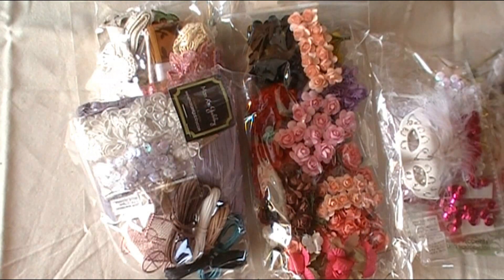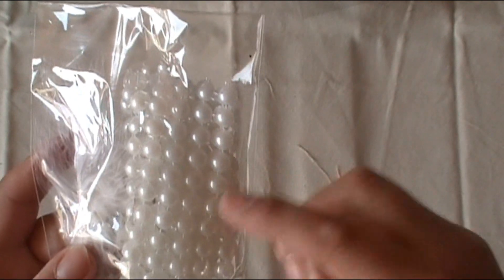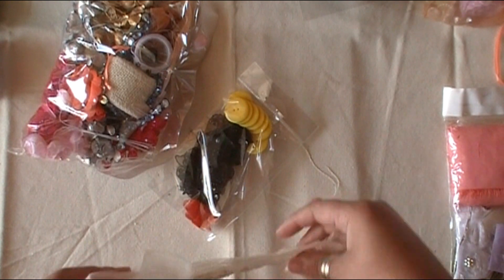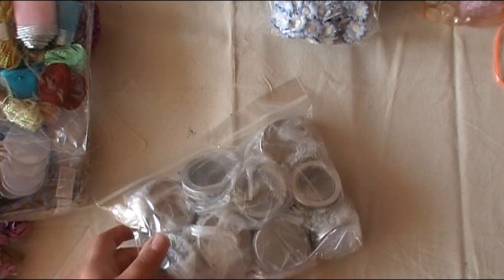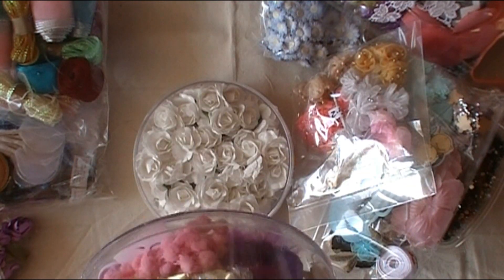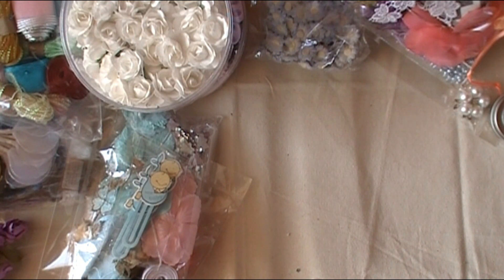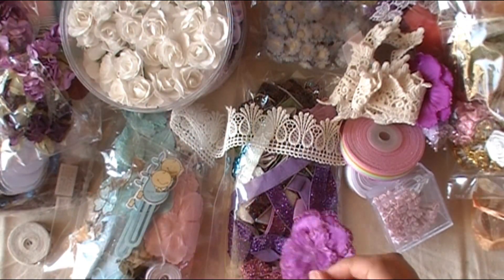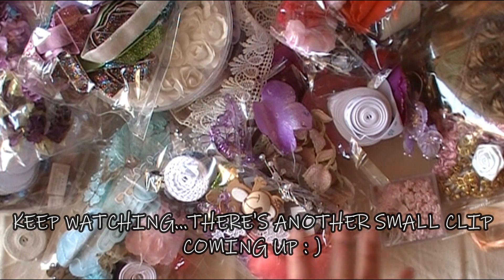Friend Mail From Marina Part 2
Hi friends! Well I'm getting this up a few days later than I thought I would have. I have the best reason ever. ready??? Kyrin spent the weekend with us and I was 100% focused on him while he was here. You guys I can't tell you how much it means to me to be back home in Oregon and to be close to my precious grandbaby. Instead of a 6+ hour flight, I can be with him in under an hour now : )

Okay...so back to the video. This is the final part to my friend mail from Marina. I hope you enjoy watching the rest of the items she sent to me. While I was looking through everything I was making a mental craft list in my head for the items as I was showing them to you. I definitely have some great teal items that I will be using in my Trigeminal Neuralgia Awareness Day craft series. I'll link the playlist below in case you haven't seen it or if you'd like to check it out if you're new to my channel.

I hope you enjoy the video and I'm already working on a craft room storage DIY as I type this so that video will be up on my channel later this week.

Have a great day and thank you for always being so supportive to me and my channel : )

I will let you know when I have a new one in Oregon***